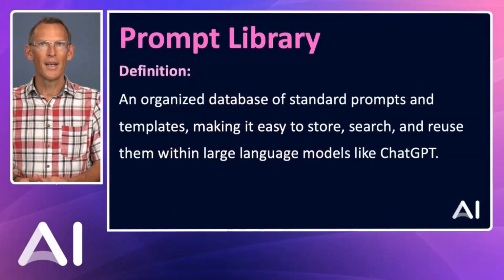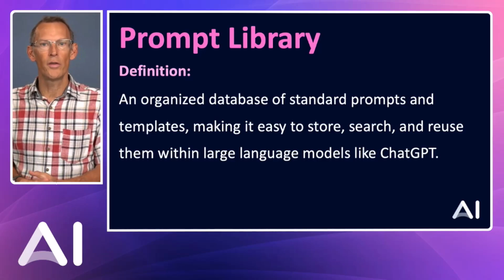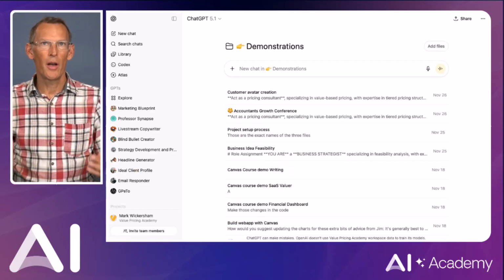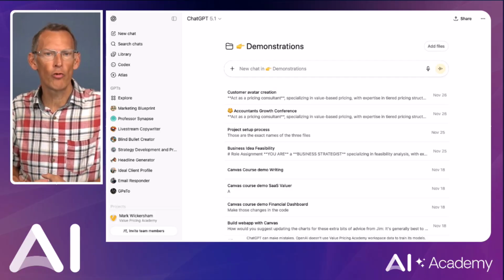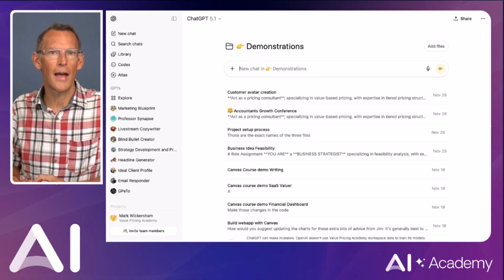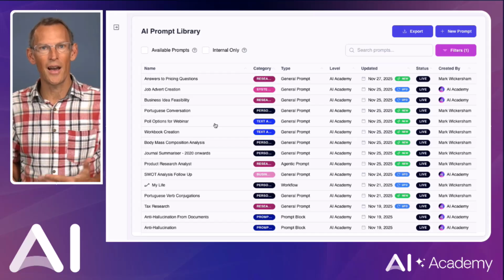Master ChatGPT for Accountants: Save Hours Every Day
- Check out the full course for CPE credits.

Discover how accounting professionals and firm owners can use ChatGPT to dramatically improve productivity, save hours of work, create better client deliverables, and stay ahead in an AI-driven profession.

⏱️ TIMESTAMPS

🚀 0:00 Introduction: Why ChatGPT Matters for Accountants
🤖 1:05 What You'll Learn in This ChatGPT Course
👤 2:05 Meet Mark Wickersham and His Accounting Background
📚 3:15 From Tax Planning to Value Pricing Expertise
⚙️ 4:20 The Power of Systems and Productivity
💡 5:25 Discovering ChatGPT and Its Impact
📈 6:30 Why AI Can Save Extraordinary Amounts of Time
📝 7:25 What Is Prompt Engineering?
🧩 8:20 Understanding Prompt Templates
📂 9:20 Building and Organizing a Prompt Library

Q: Why should accountants and accounting firm owners learn ChatGPT?
A: Because AI tools can significantly increase productivity, improve work quality, and help professionals remain relevant as technology rapidly changes.

Q: What topics are covered in this course?
A: AI fundamentals, ChatGPT setup, subscription plans, prompt engineering, prompt templates, projects, custom GPTs, practical accounting applications, and limitations.

Q: What is prompt engineering?
A: Prompt engineering is the process of creating structured, specific prompts that generate higher-quality AI outputs.

Q: What is a prompt template?
A: A reusable, pre-structured prompt designed for recurring tasks that produces consistent and repeatable results.

Q: How can accountants use prompt templates?
A: For client reports, financial statement analysis, emails, marketing content, SOP creation, blog writing, and many other recurring workflows.

Q: What is a prompt library?
A: A centralized system for storing, organizing, searching, and reusing prompt templates.

Q: Why are prompt templates compared to systems or SOPs?
A: Because they create predictable outputs, improve efficiency, and make delegation easier across a team.

Q: How does ChatGPT improve productivity?
A: It can automate repetitive work, accelerate content creation, assist with analysis, and reduce tasks that previously took hours or days.